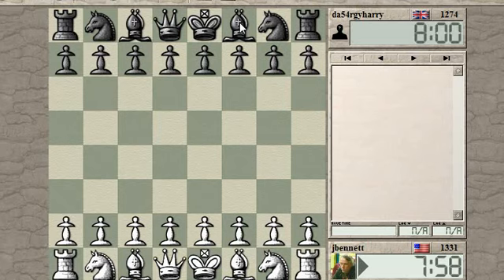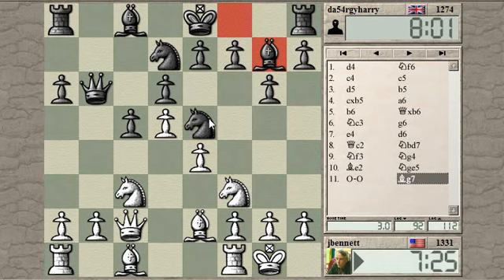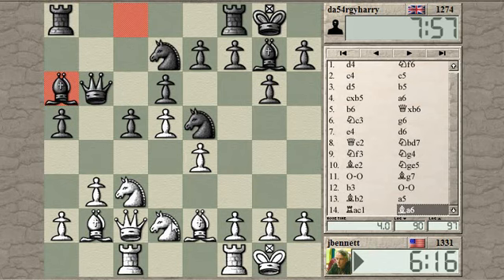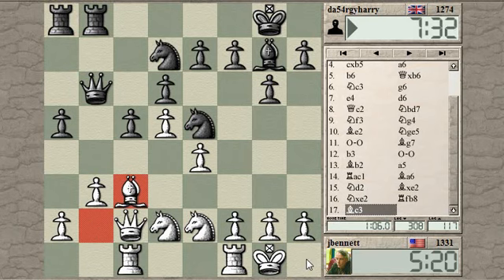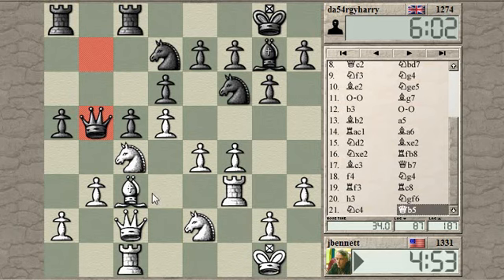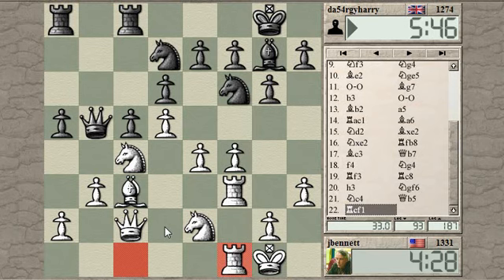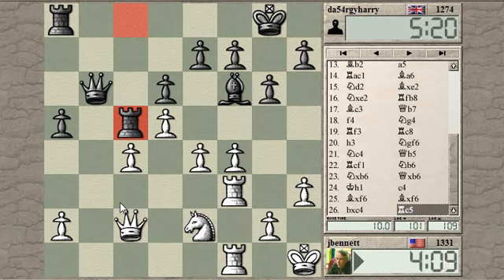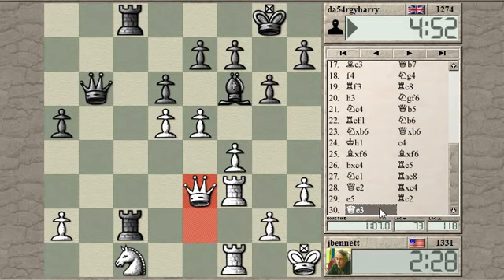Blitz chess with live commentary #164: Benko gambit declined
A nice example of how to play the Benko gambit.